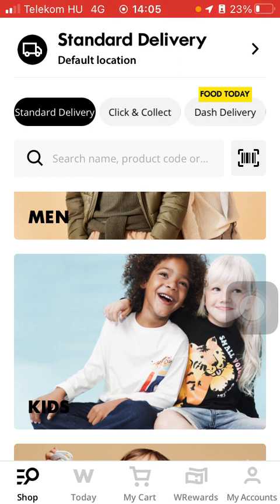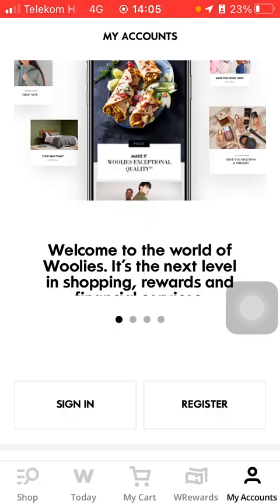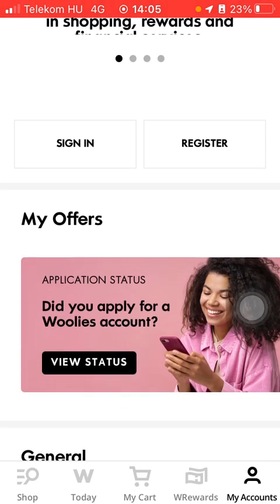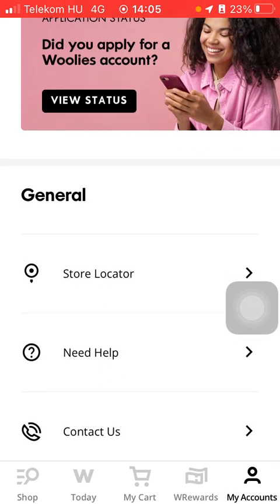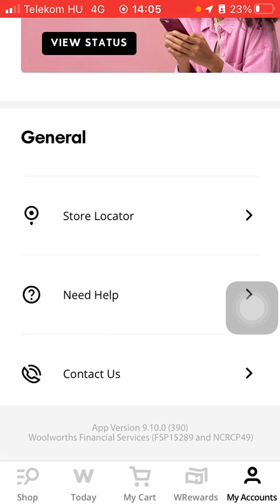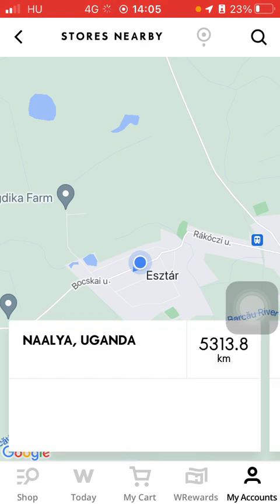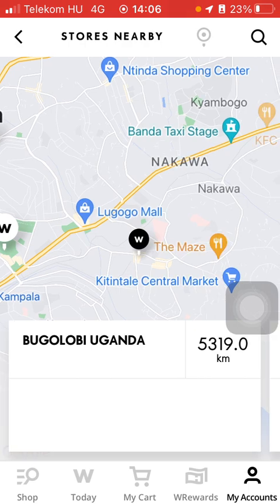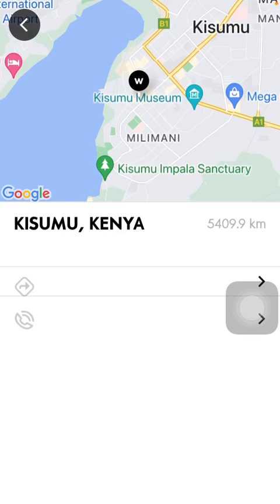How to use the store locator feature on Woolworths?